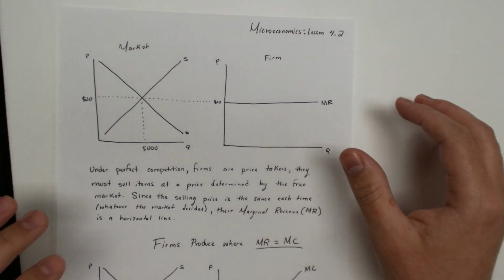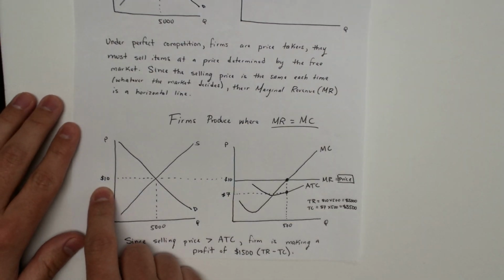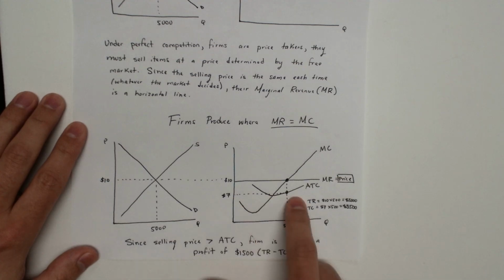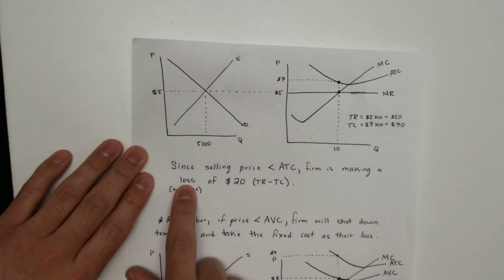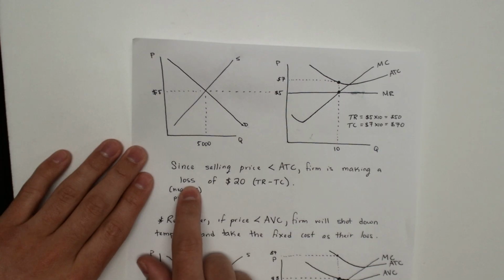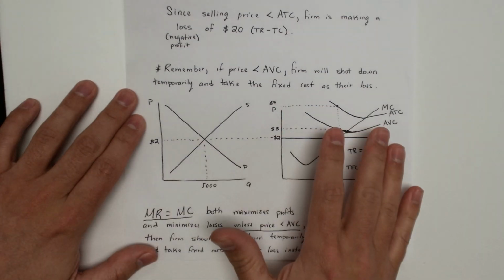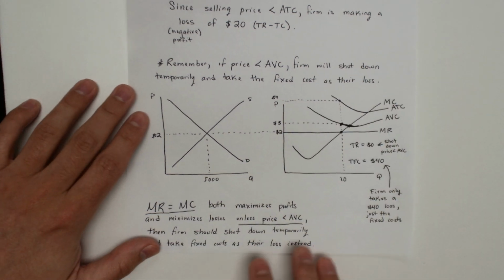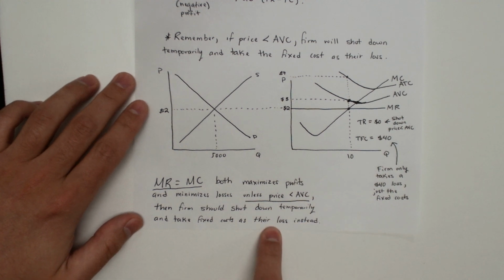Microeconomics - Lesson 4.2 Lecture - Perfect Competition Introduction